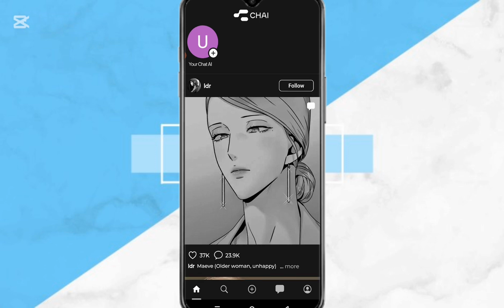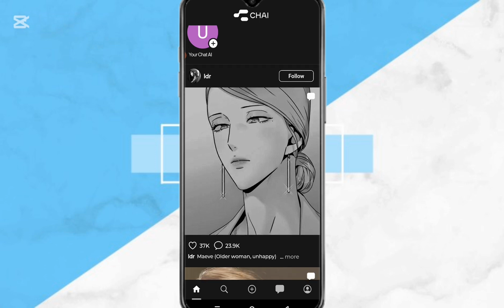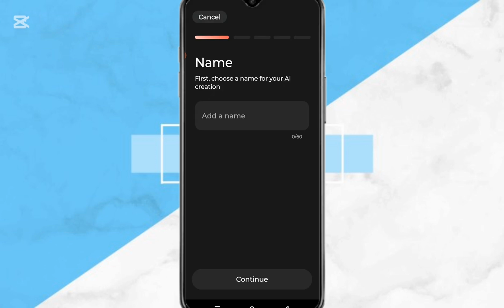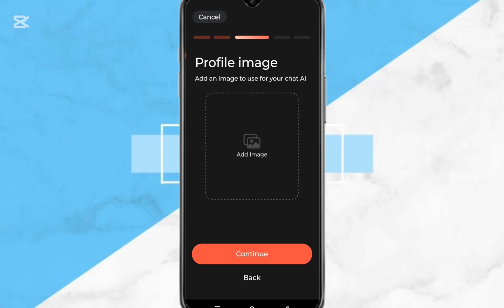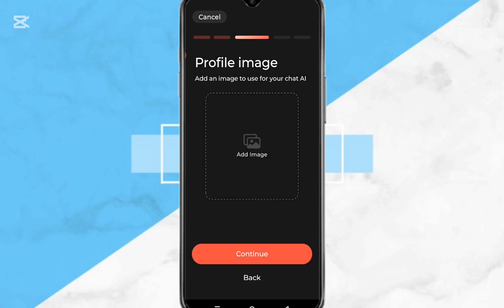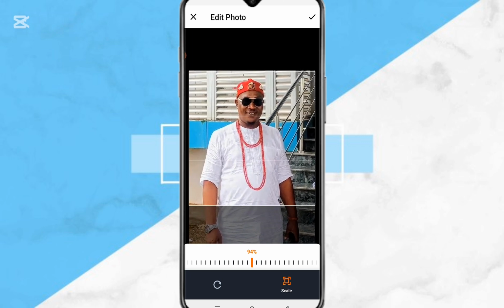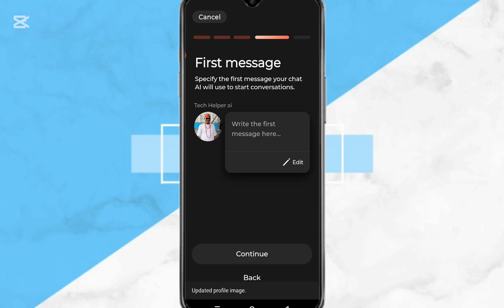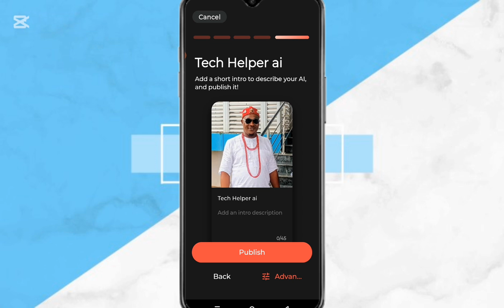How to Create Your Own Ai Bot Using Chai App (2026 Guide)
Learn More About Chai App

If this video was helpful do well to follow GladyTech Fix & Earn for more phone tricks that make money